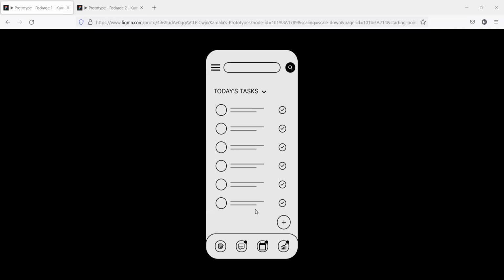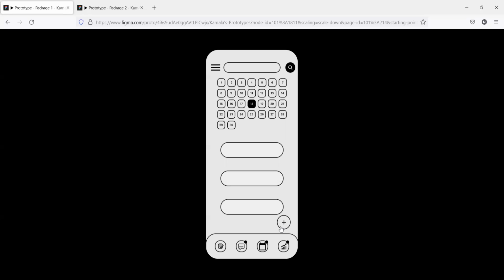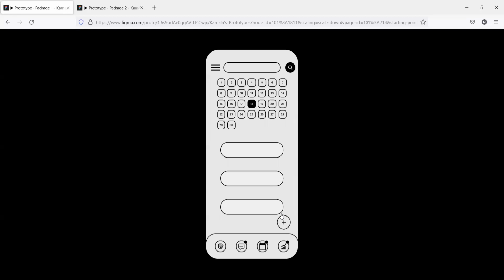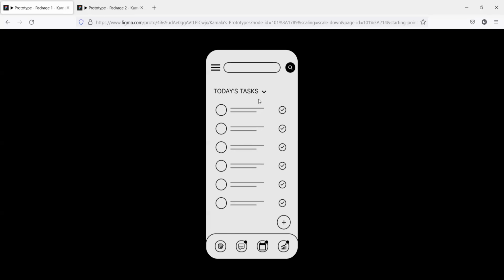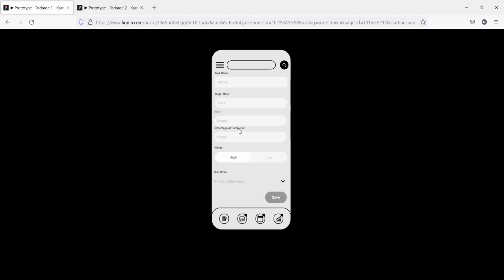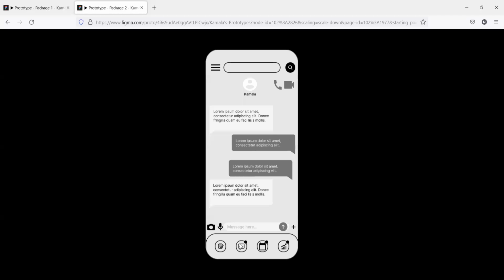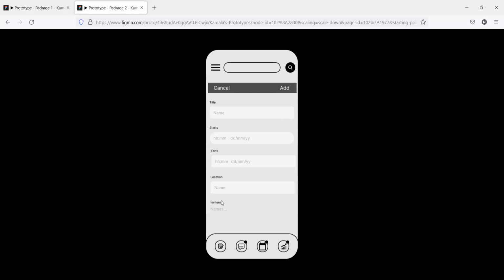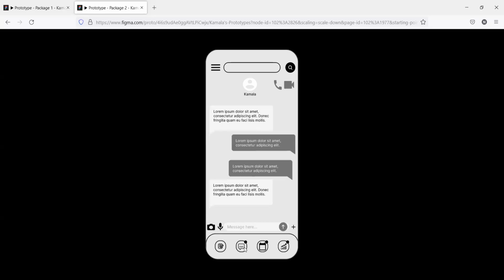HW5 User Testing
Testing Session for the Accountability Partner App.